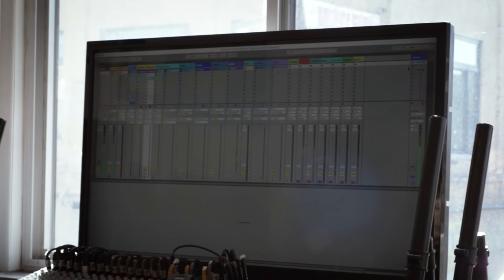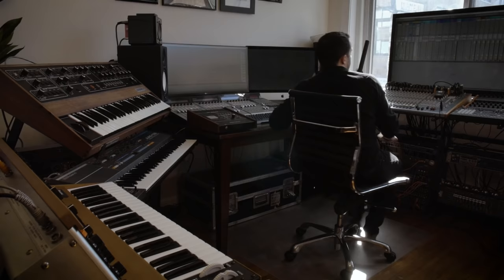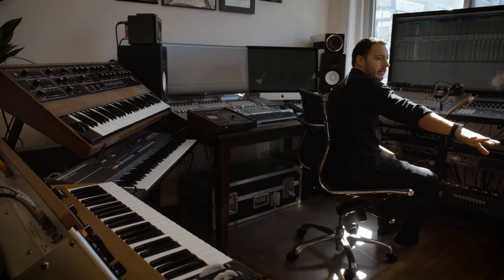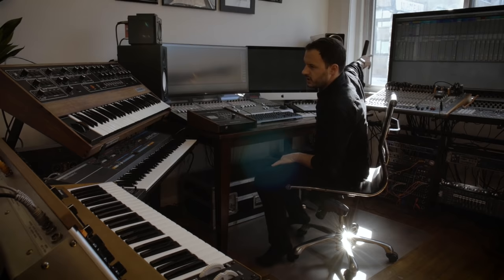Ep2: The Synth Sounds of John Carpenter: Halloween, The Fog, Assault on Precinct 13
John Carpenter has been a master of horror, suspense, and science fiction for 40 years, Directing cult classics such as Halloween, The Thing, and Big Trouble In Little China. But many do not know that Carpenter was also the man behind the soundtracks for nearly all of his films, often using synthesizers and keyboards of the day to craft sounds that are now synonymous with Horror and Science Fiction.

In this video, Justin DeLay shows us how to approximate three classic Carpenter themes on synthesizers of the day, and gives tips and suggestions on how you can be inspired to experiment at home, all while getting followed by a mysterious Shape...

0:00 - Intro
1:04 - "Halloween" Main Piano Theme
3:04 - "Halloween" Pads, Drums
4:45 - John Carpenter's Synthesizers
5:55 - "The Fog" Theme on Juno 106
9:00 - "The Fog" Pads and Bass on Moog and Prophet
10:55 - "Assault on Precinct 13" Theme
13:30 - The Shape Closes In on Mr. DeLay

Read More about John Carpenter and download our John Carpenter MIDI clip pack

Hosted by Justin DeLay
Directed and Edited by Michael Lux
Photographed by John Gagen & Michael Lux
Eric Slager as The Shape
Sawyer Hildebrandt as School Buddy #1
Titles and Pumpkin by Eric Slager